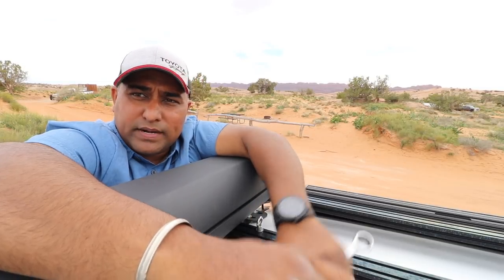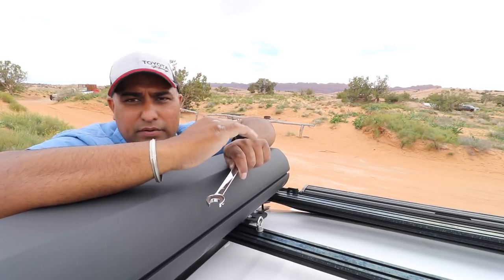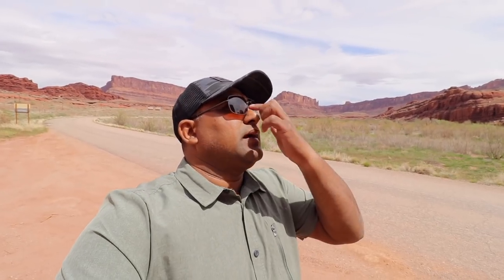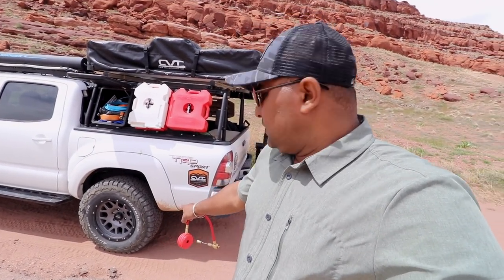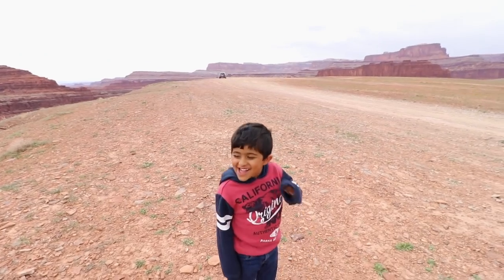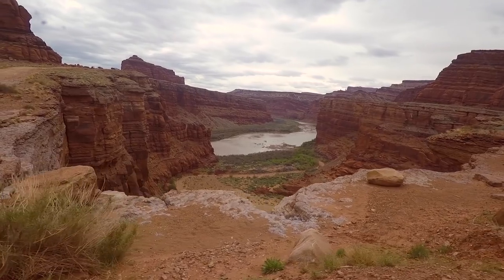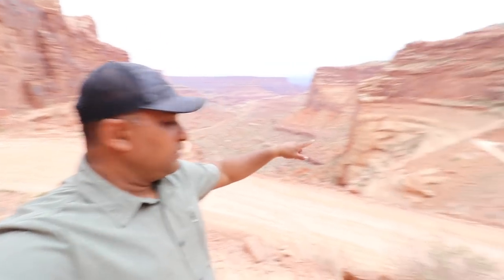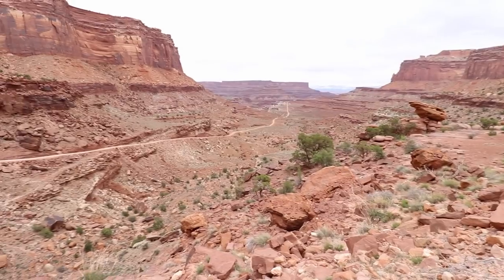Utah Expedition-Norcal Overlanders-Episode 2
In this episode we visit a museum and fins & things trail in Moab then leave for canyonlands national park via potash trail and shafer trail

Norcal Overlanders is a private group with no membership but we welcome anyone who wants to join in on the fun and take a trip with us.

Some equipment & gear we use:

Sony Cam
Rode Mic
Joby Tripod
Canon Main Cam
My Fav Gopro Case
DJI Drone

Truck Accessories:

ARB Compressor
Hose Kit
Wireless winch remote